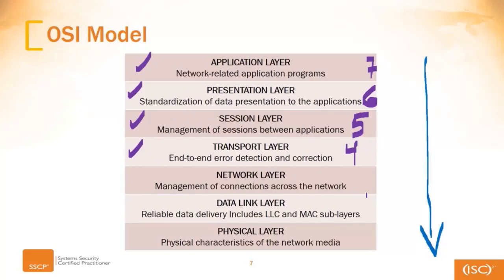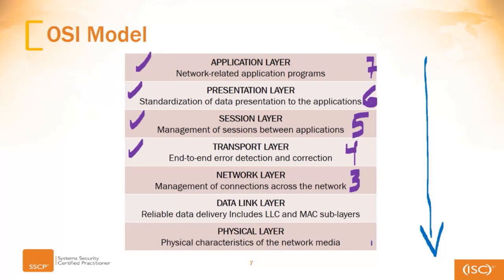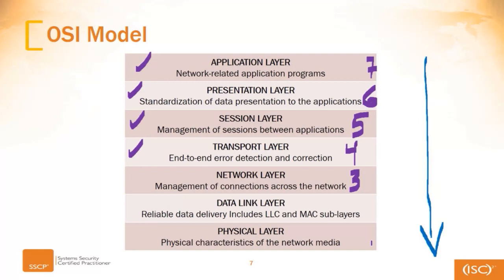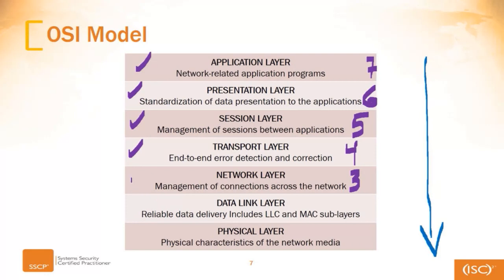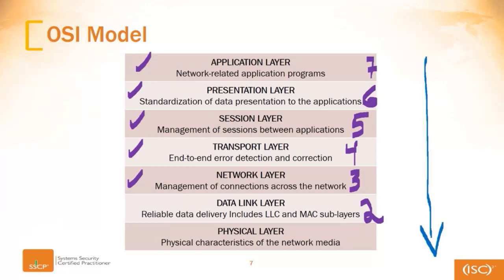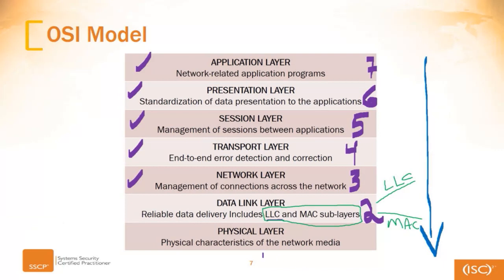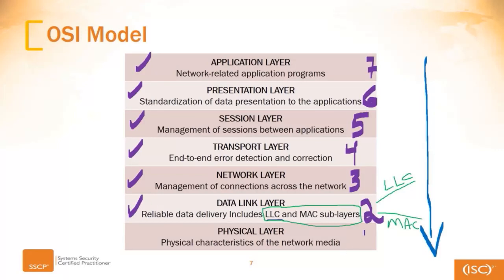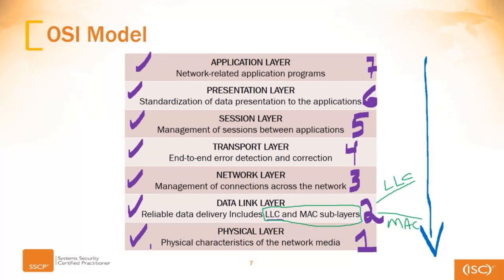Understand Security Issues OSI Model Layers 1,2, and 3 lecture#3 | Part#1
Understand Security Issues  OSI Model Layers 1,2, and 3

This channel is providing you online Free Courses in Google IT Support, Data Science, Machine Learning, Digital Marketing, Information Technology, Cloud Platform Fundamentals Core Infrastructure, System & Network Security Applications, Next Generation Security Concepts & Networking. If you want to see more lectures in this Channel.